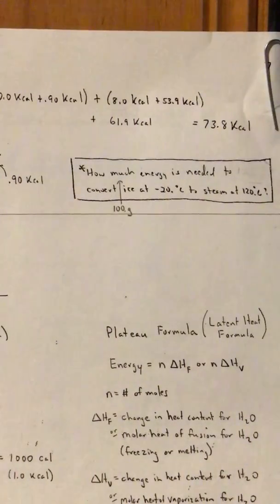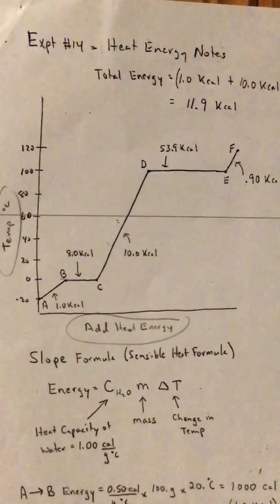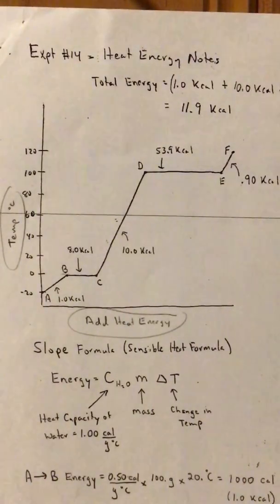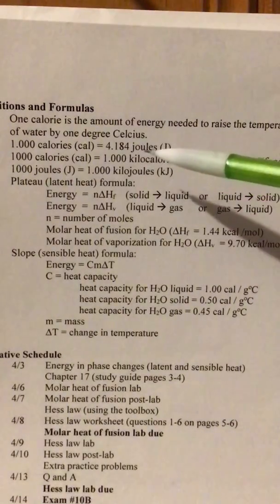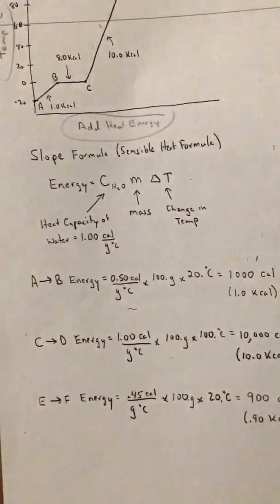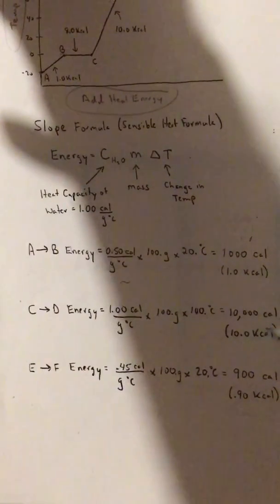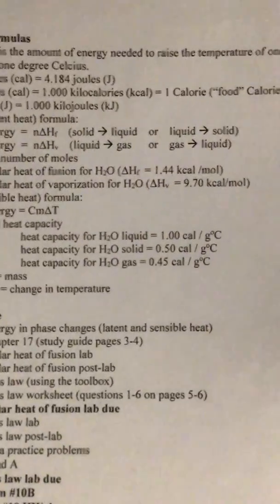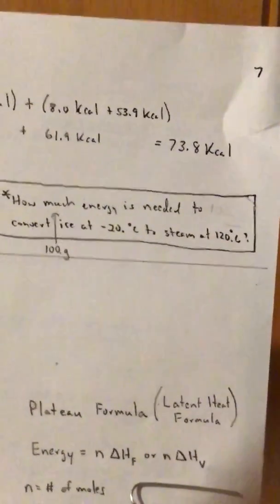Energy in phase changes notes pg 7